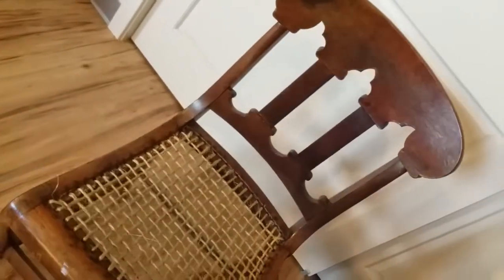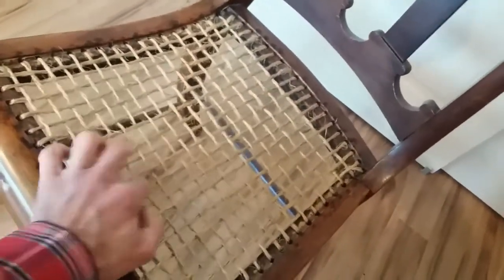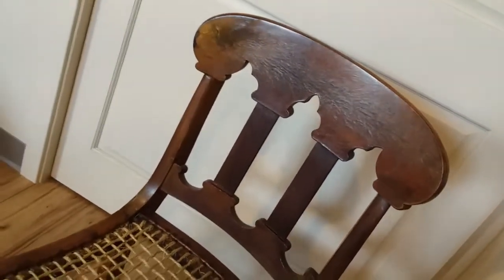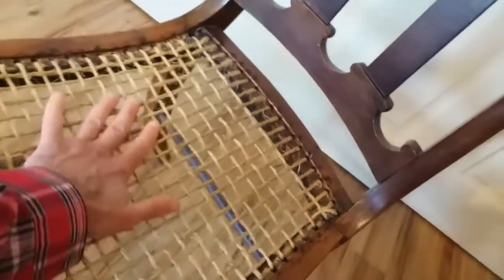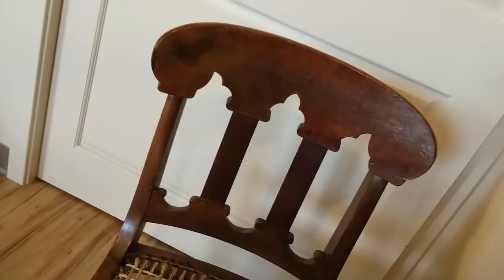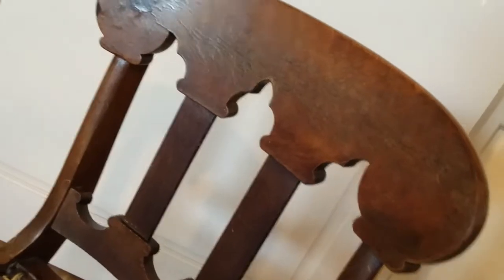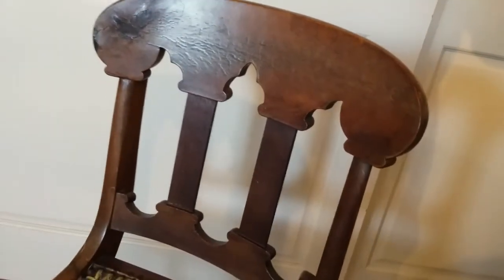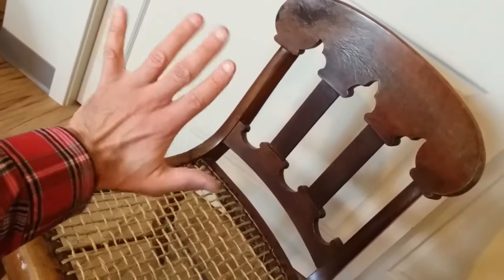Share your antique street finds